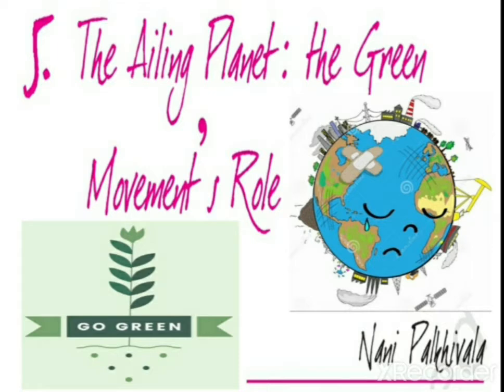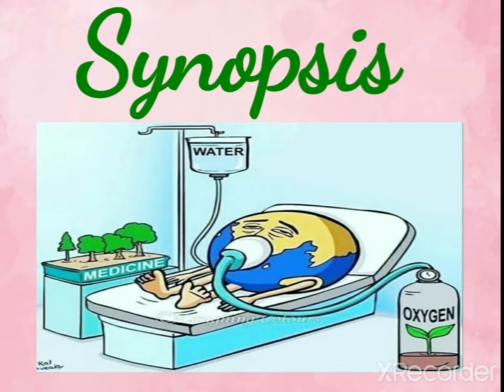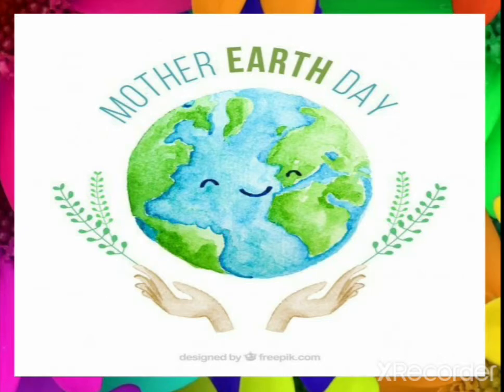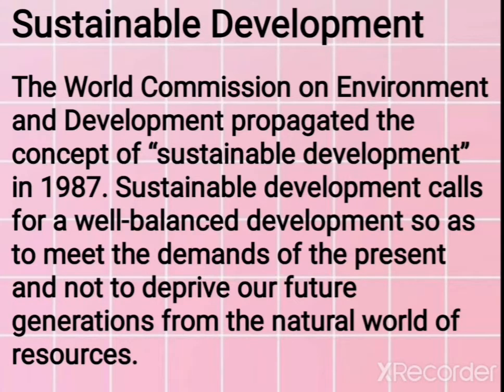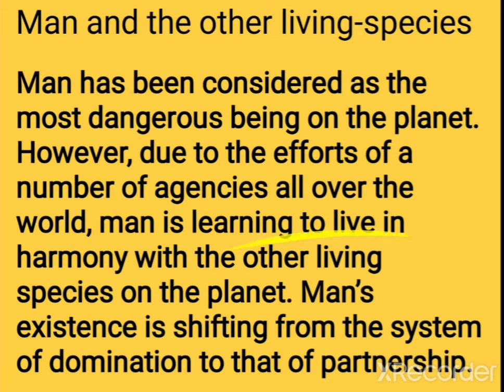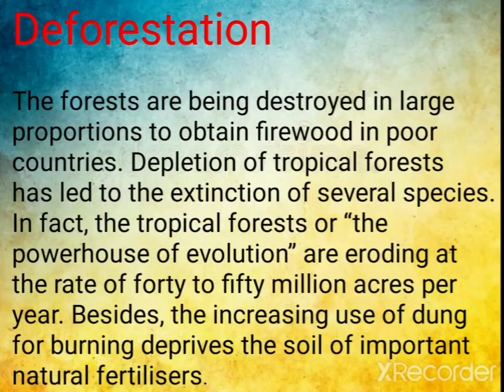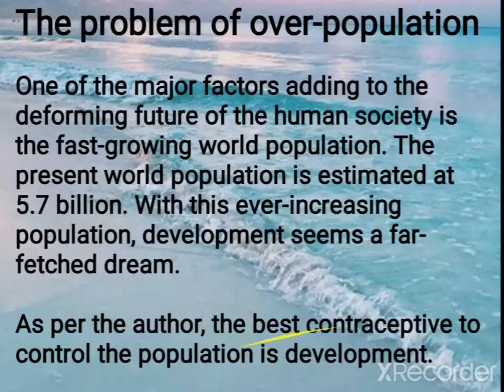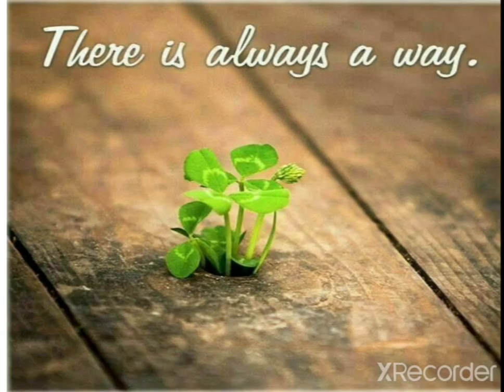THE AILING PLANET- INTRODUCTION- CLASS XI